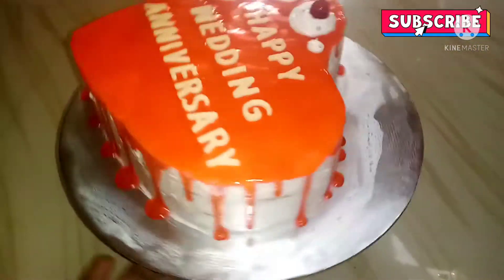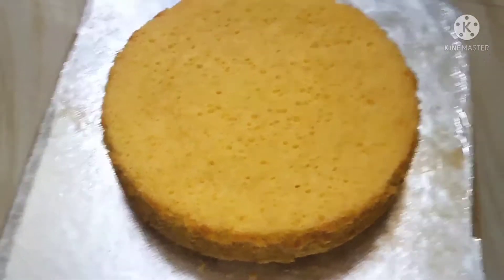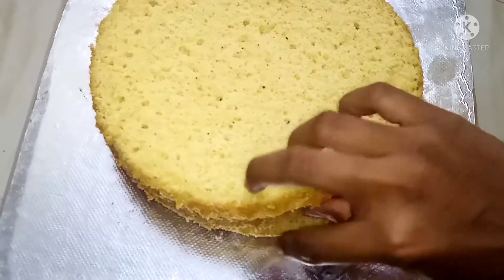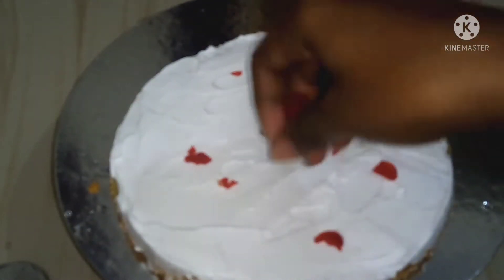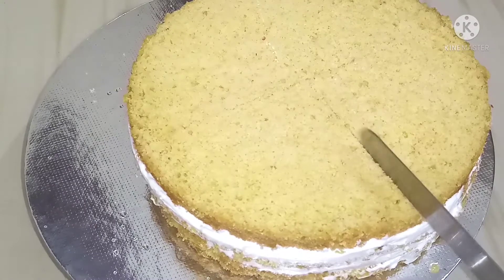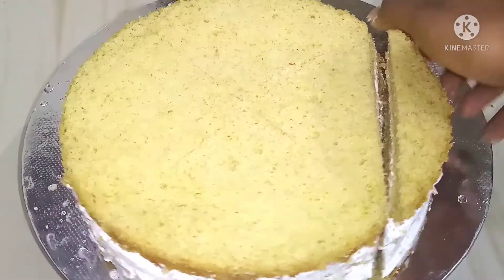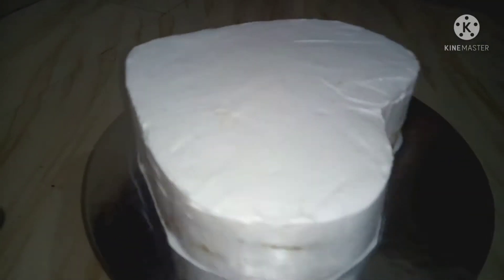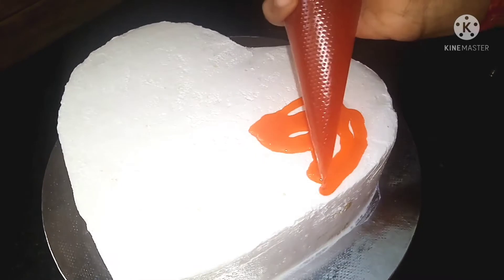Heart Shape Vanilla Cake Without Mould/ Vanilla Cake Decoration at simple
Vanilla cake sponge Ingredients :

Maida                    : 1 Cup
Baking Powder    : 1 Teaspoon
Baking Soda         : 1/2 Teaspoon
Egg                        : 3
Vanilla essence   : 1 Teaspoon
Salt                        : 1 pinch
Sugar powder      : 1 Cup
Oil                          : 1/4 Cup

Pipping Gel Ingredients :

Water            : 1 Cup
Sugar            : 3 Teaspoon
Cornflour      : 2 Teaspoon
Food colour : Orange